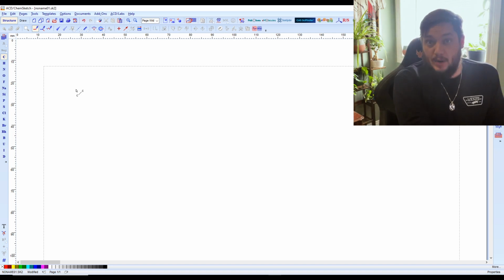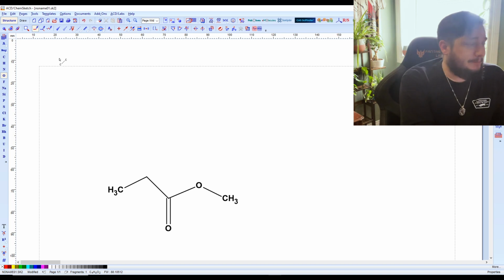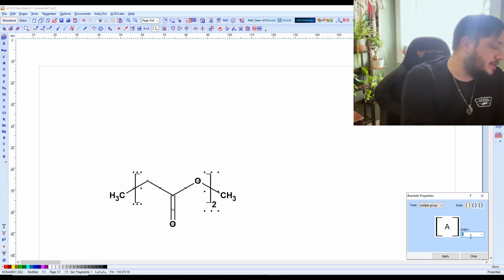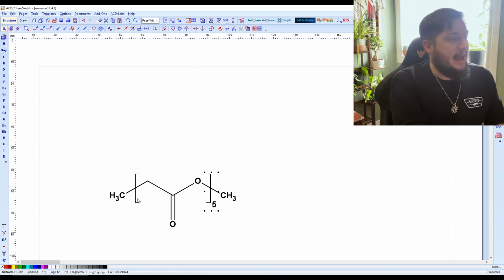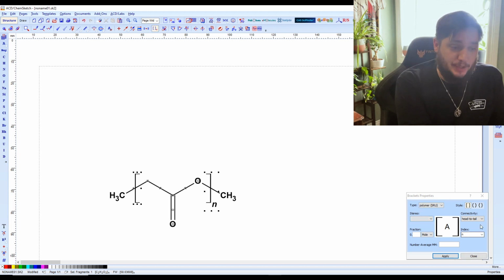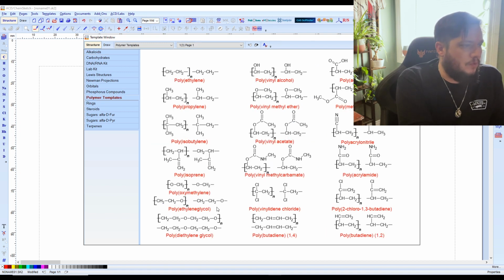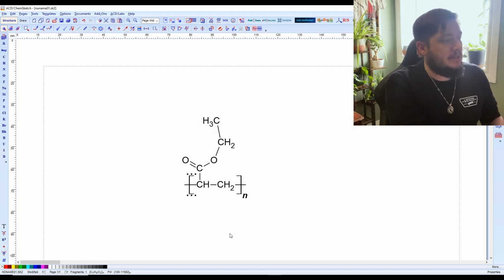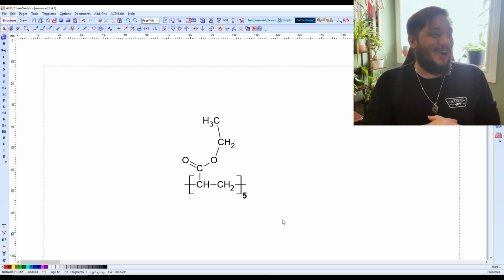Drawing Polymers in ChemSketch [Tutorial]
Use ChemSketch's drawing tools for drawing polymers.

ACD/ChemSketch is a drawing package that allows you to draw chemical structures including organics, organometallics, polymers, and Markush structures. It also includes features such as calculation of molecular properties (e.g., molecular weight, density, molar refractivity etc.), 2D and 3D structure cleaning and viewing, functionality for naming structures (fewer than 50 atoms and 3 rings), and prediction of logP.

ACD/Name generates chemical names according to IUPAC rules, converts chemical names to structures, and can easily handle challenging areas of nomenclature.

+Use Name to generate the IUPAC Name for your molecular compound
+Convert name to structure; enter the systematic or trivial name for structure generation